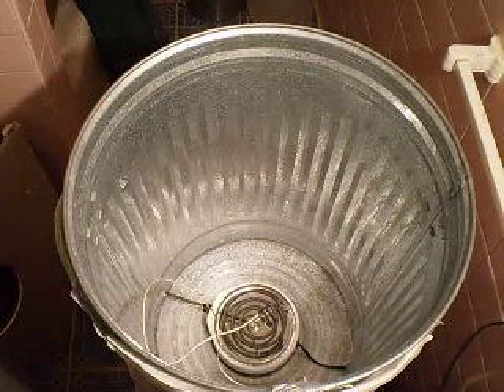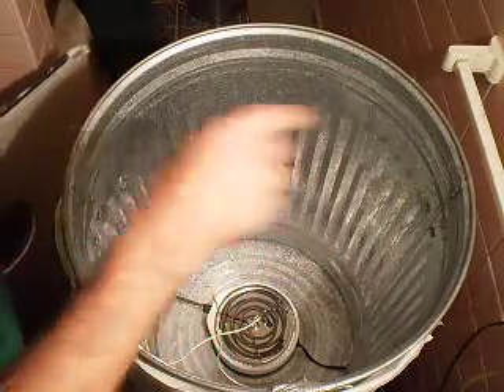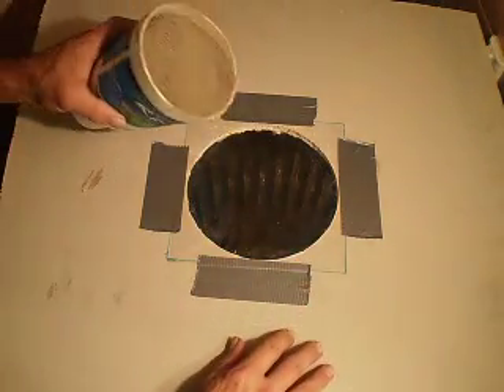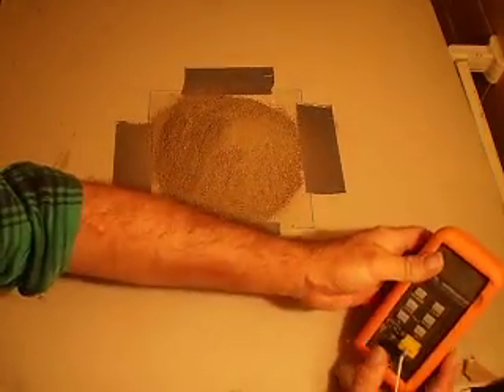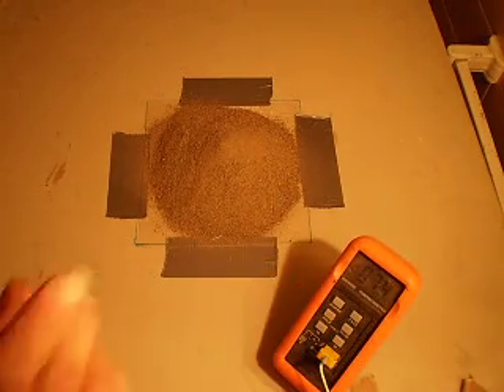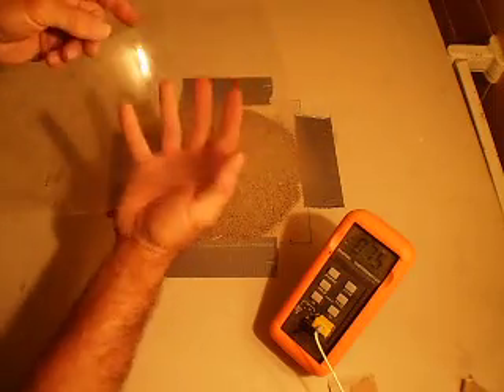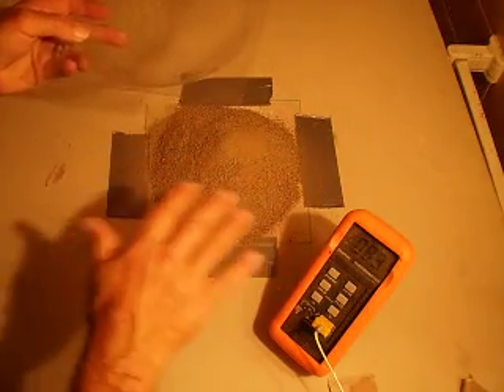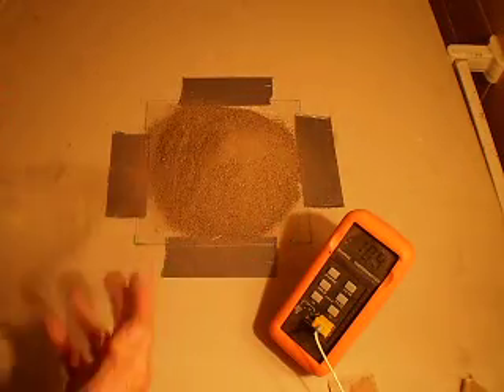A Cheap Plastic Aluminum Foil Solar Lens. First I make the Plastic into a parabolic shape.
A Cheap Plastic Aluminium Foil Solar Lens. First I make the Plastic into a parabolic shape(see video).
Plastic 8" X 8" & .02" thick from, go then put "plastic" in search window, you should find it.

Solar Energy how to make Solar lenses and Solar Cookers